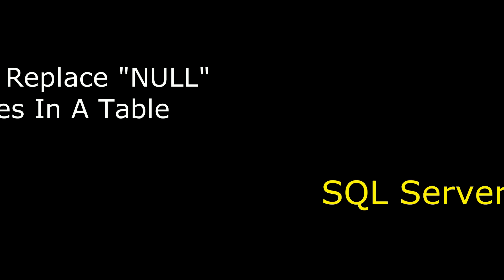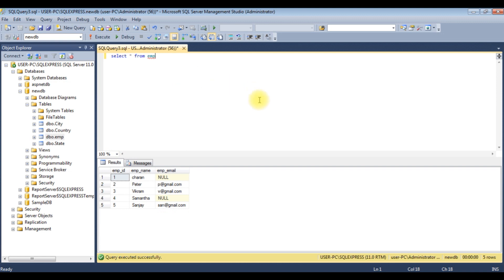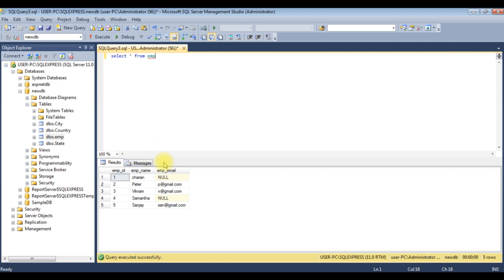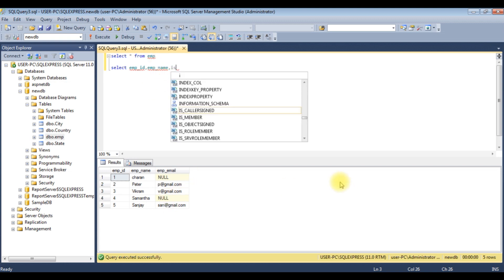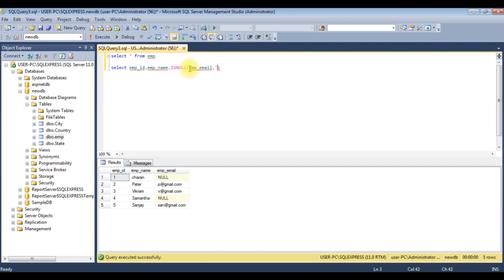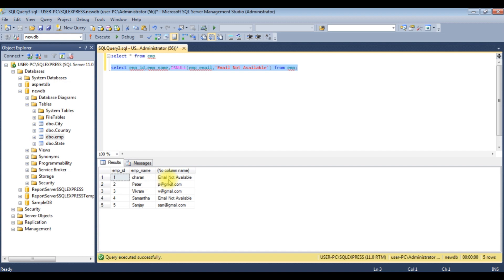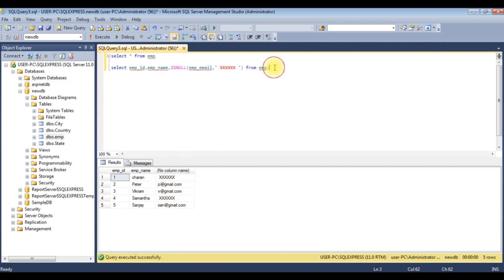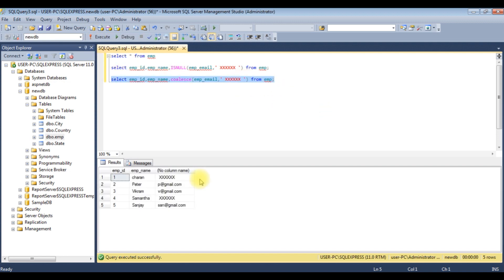sql server replace all null values in column table ISNULL, COALESCE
In SQL Server, the functions ISNULL and COALESCE are used to handle null values in a column of a table. ISNULL replaces null with a specified value, while COALESCE returns the first non-null value from a list. These functions enhance data reliability by substituting nulls with meaningful or default values during querying operations.To replace null values in SQL Server, use the UPDATE statement with IS NULL condition, setting the column to a desired value using COALESCE or ISNULL functions. For example: UPDATE TableName SET ColumnName = 'NewValue' WHERE ColumnName IS NULL;. This query updates null values in a specific column with the provided value.

replace all null values in column table ISNULL, COALESCE | sql server | step by step